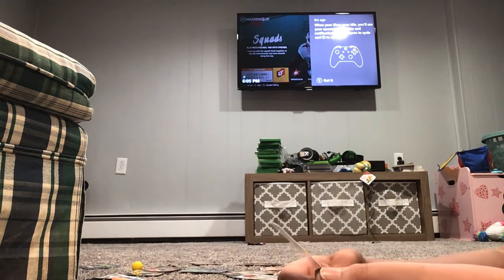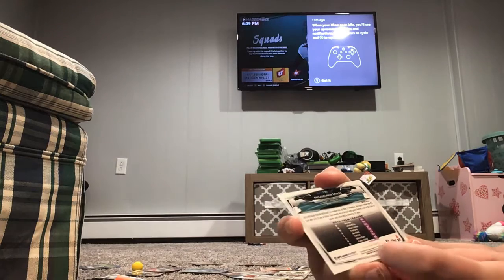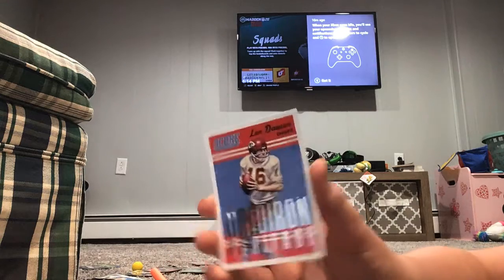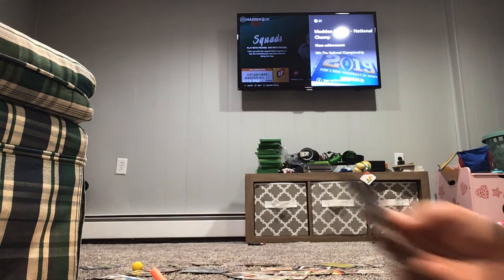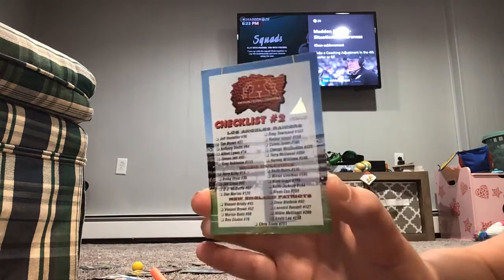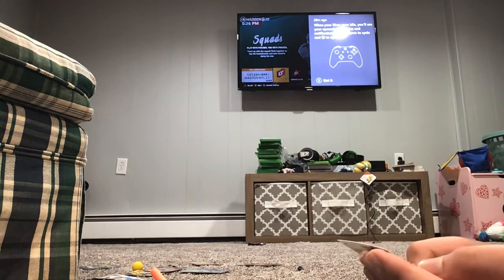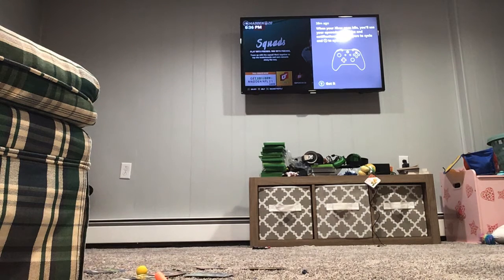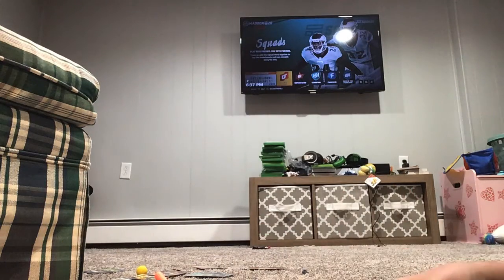Football Card Collection (auto/holographic)